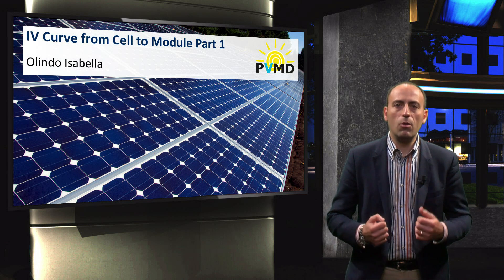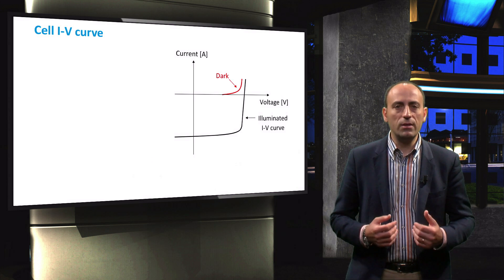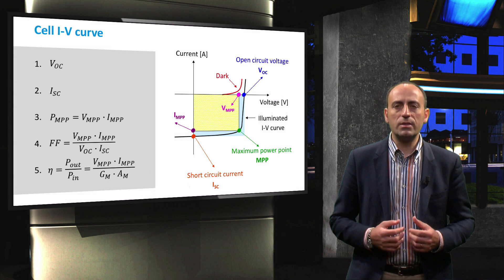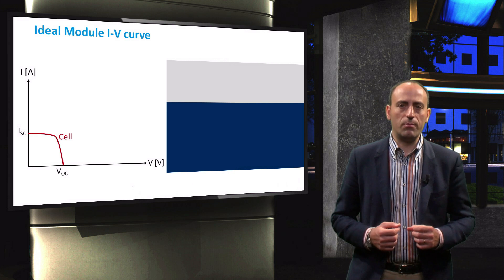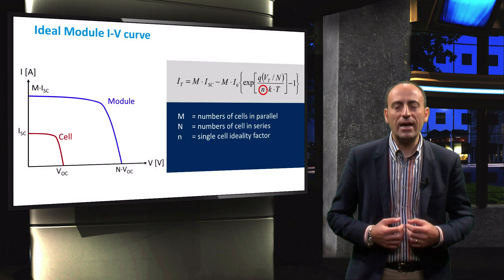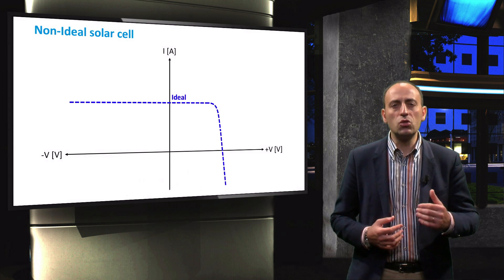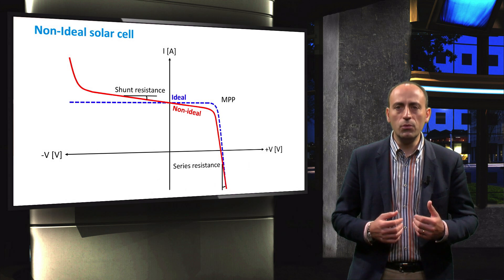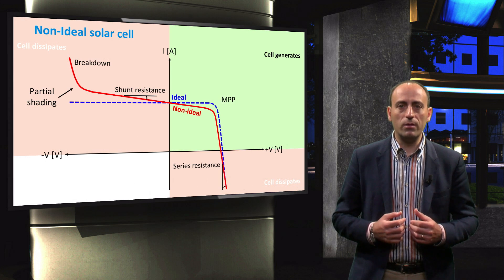PV3x_2017_3.2.1_I-V_Curve_Cell_to_Module_Part_1-video